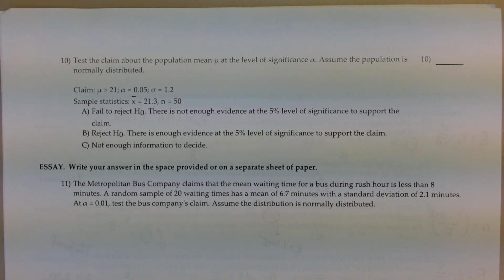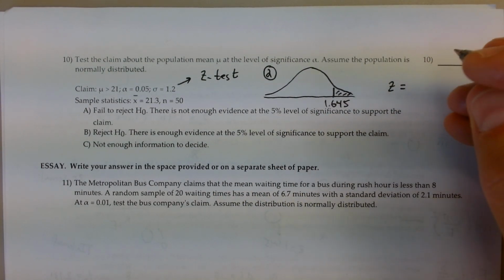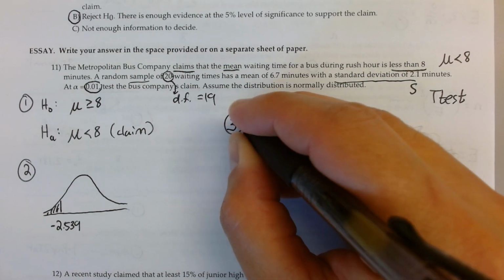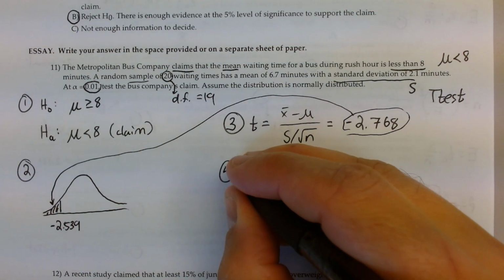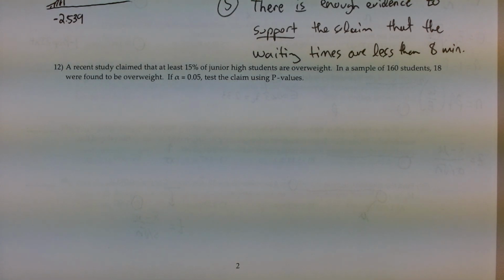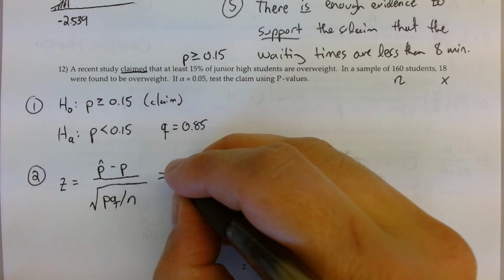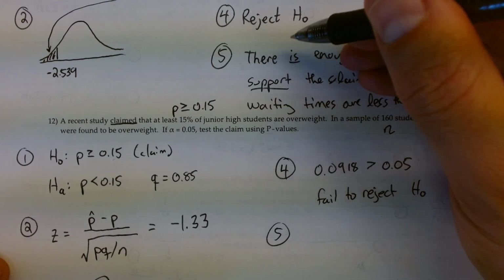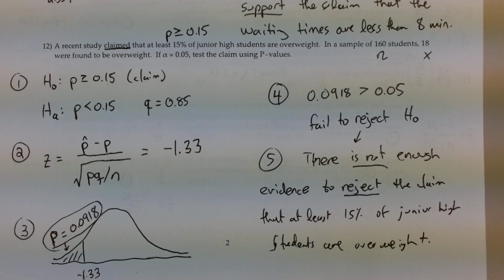Statistical Methods - Worksheet 5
Review of Worksheet 5 covering Chapters 6 and 7 on Confidence Intervals and Hypothesis Tests